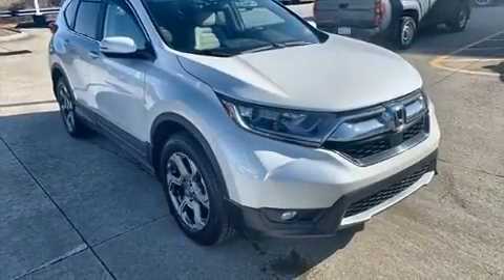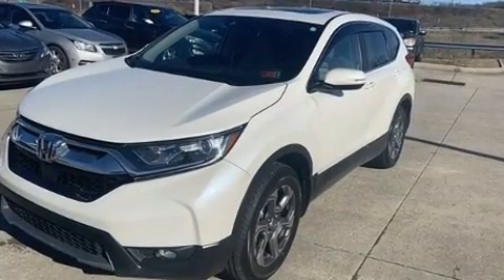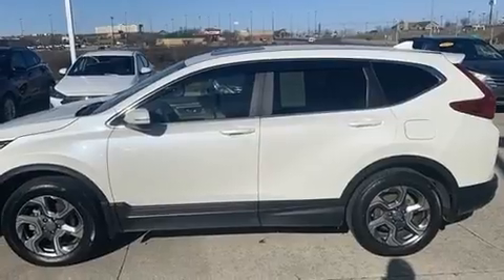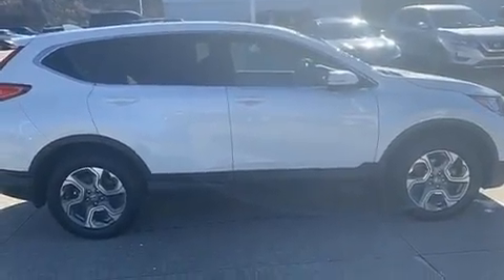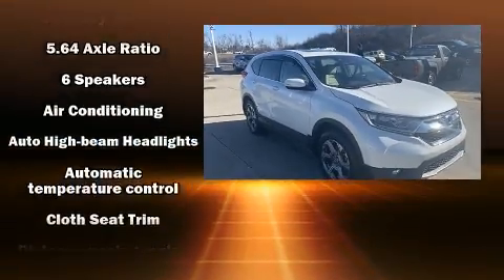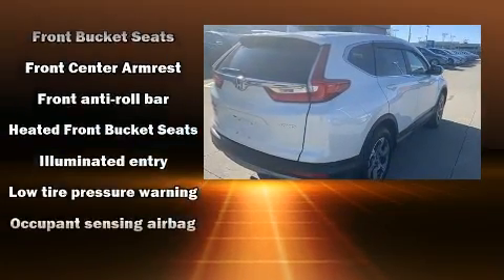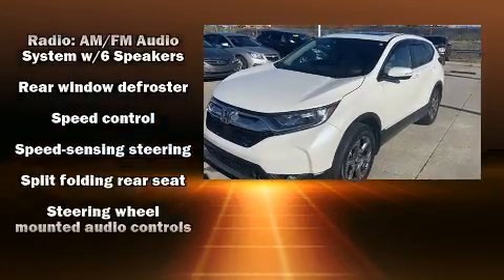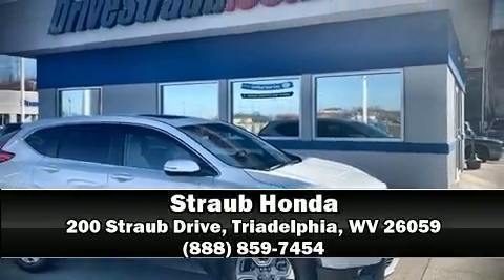2017 Honda CR-V EX in Triadelphia, WV 26059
Straub Honda
200 Straub Drive

You can expect a lot from the 2017 Honda CR-V. With just over 35,000 miles on the odometer, this 4 door sport utility vehicle prioritizes comfort, safety and convenience. Under the hood you'll find a 4 cylinder engine with more than 170 horsepower, and all wheel drive keeps this model firmly attached to the road surface. A turbocharger is also included as an economical means of increasing performance. A wealth of standard features means that you no longer have to sacrifice. Such as cruise control, speed sensitive wipers, a blind spot monitoring system, front dual-zone air conditioning, turn signal indicator mirrors, power windows, remote keyless entry, and much more. For drivers who enjoy the natural environment, a power moon roof allows an infusion of fresh air. Audio features include an AM/FM radio, steering wheel mounted audio controls, and 6 speakers, enhancing the audio experience throughout the interior. Honda ensures the safety and security of its passengers with equipment such as: dual front impact airbags with occupant sensing airbag, head curtain airbags, traction control, a security system, and 4 wheel disc brakes with ABS. Brake assist technology provides extra pressure when applying the brakes. This vehicle has achieved Certified Pre-Owned status, by passing Honda's comprehensive certification process, including an exhaustive 150-point inspection! We know that you have high expectations, and we enjoy the challenge of meeting and exceeding them! Stop by our dealership or give us a call for more information.